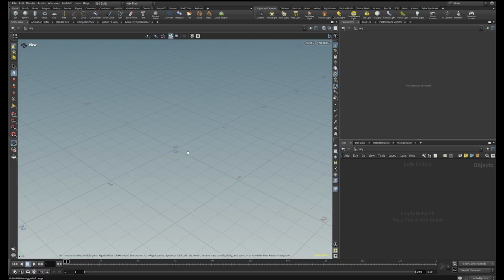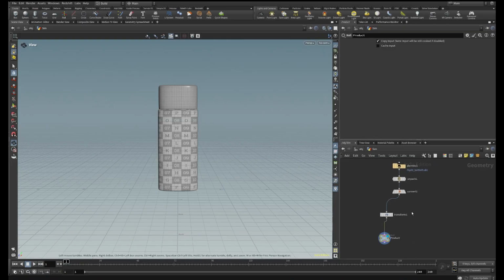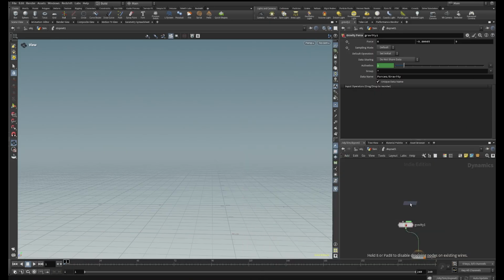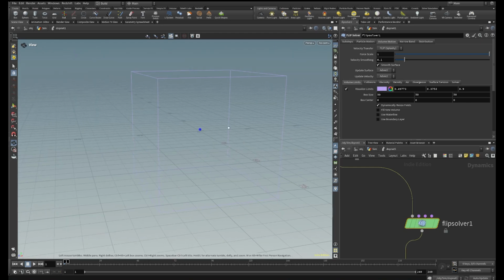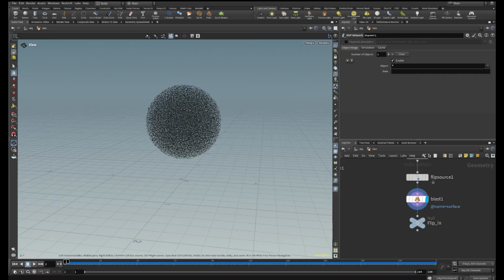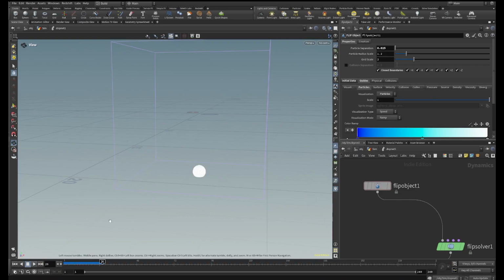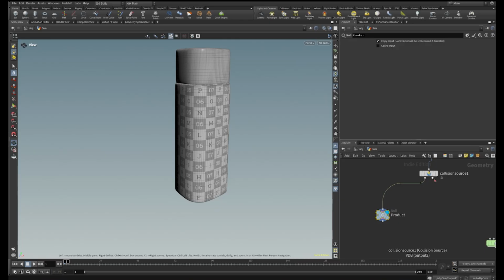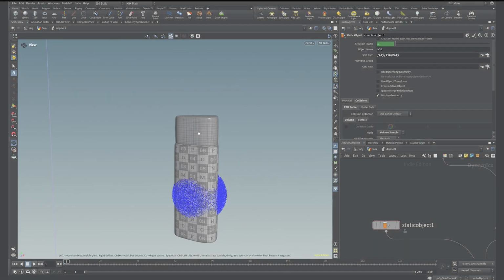Houdini Flip Tutorial 03 - Liquid Splash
Master Houdini FLIP Simulations – Beginner to Pro

Platform: Supremacy.academy
Launch Date: June 5th
Total Videos: 25 (Uploaded progressively over 2 months)
Price: $150
Early Bird Offer: First 20 students get it for only $85
Course Overview:

Dive deep into the world of Houdini’s FLIP solver and bring your fluid simulations to life! Whether you're just starting out or looking to sharpen your FX skills, this course walks you through every essential aspect of FLIP sims—from the foundations to final meshing.

Throughout 25 carefully structured video lessons, you’ll learn:

    The core fundamentals of Houdini’s FLIP solver

    How attributes influence FLIP behavior and how to creatively control them

    Meshing techniques to give your simulations a polished, production-ready look

    Real-world tips, tricks, and workflows used in high-end FX production

New videos will be released as they’re recorded, so you can follow along in real-time and build your skills step by step over the course of two months.

✅ Designed for artists, students, and FX enthusiasts
✅ Easy-to-follow, project-based approach
✅ Early access to cutting-edge techniques as they’re taught

    On launch (June 5th), you’ll receive full access credentials to Supremacy.academy.

    Start learning and level up your Houdini FLIP game!

🎬 Secure your seat now and be among the first 20 students to save $65!
Questions? Just ask—we’re here to help you dive in.

Let me know if you’d like a shorter version or a variation for social media or email promotion!